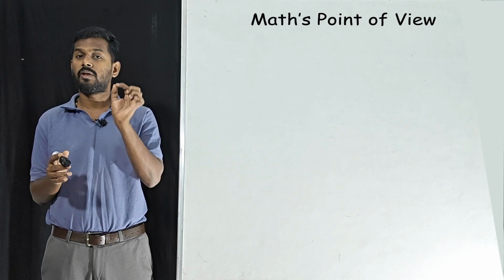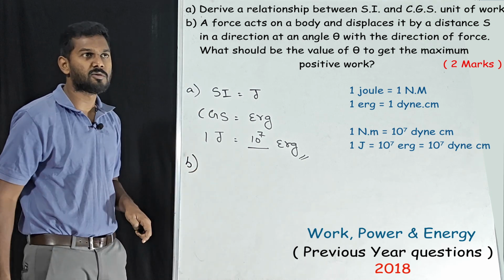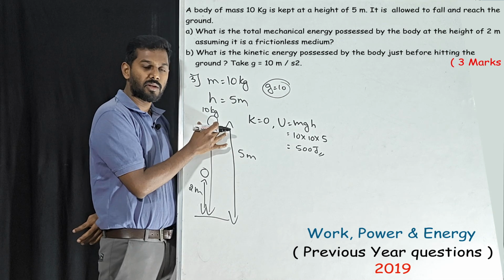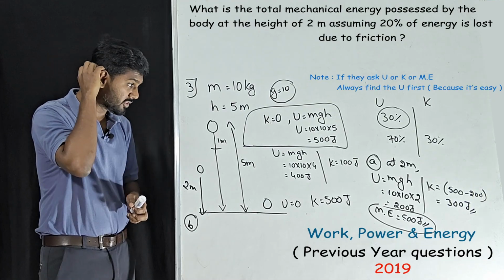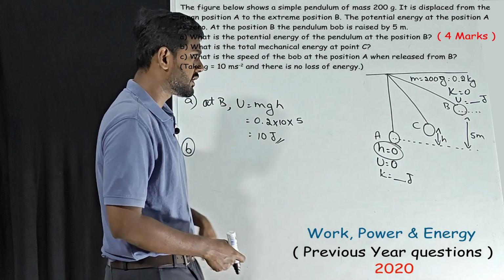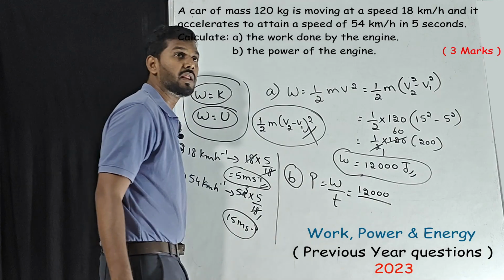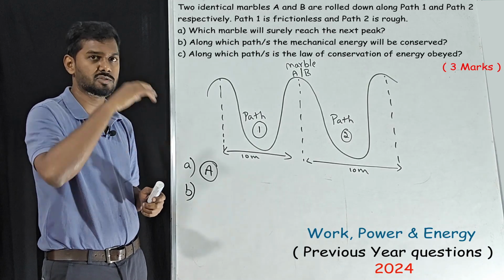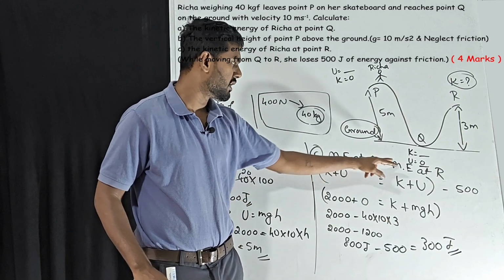2. WORK, ENERGY & POWER ( Previous Year paper questions ) | ICSE | Grade 10 | PHYSICS